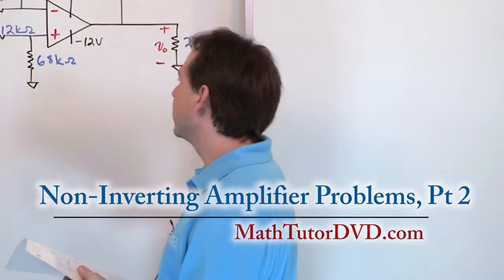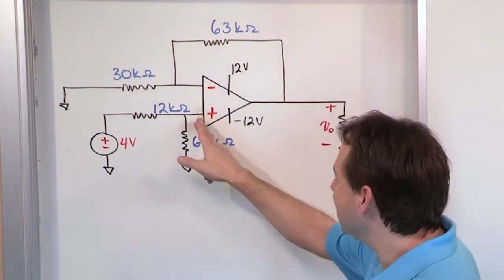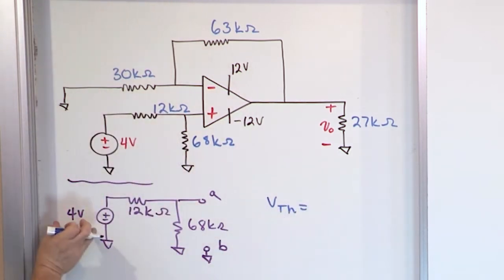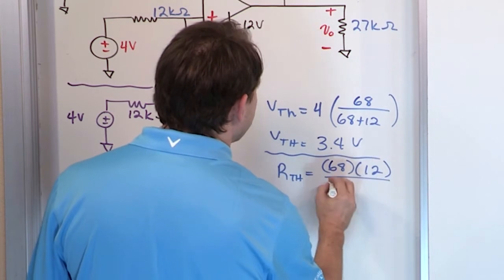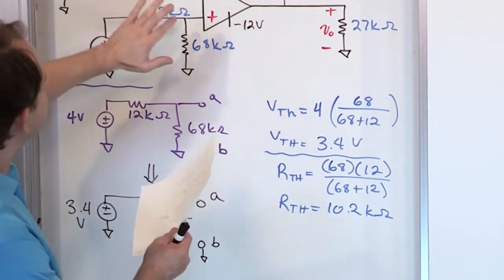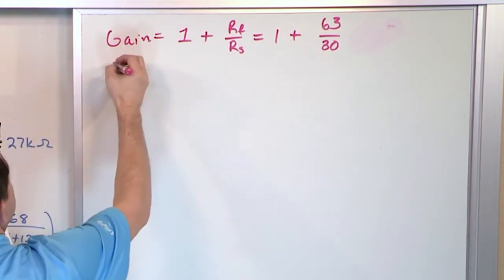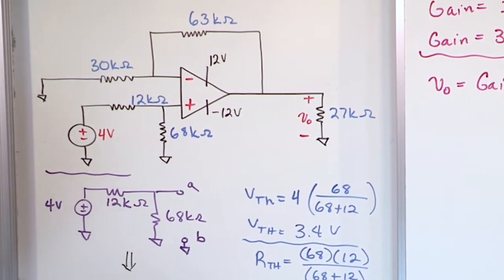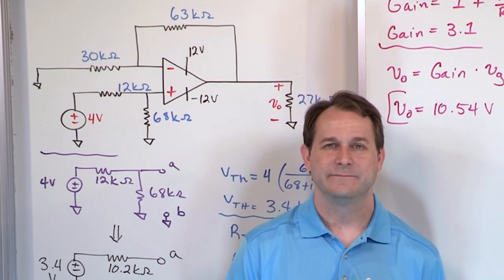03 - Non-Inverting Amplifier Problems, Part 2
Learn how to solve non-inverting op-amp problems with our step-by-step solved examples.